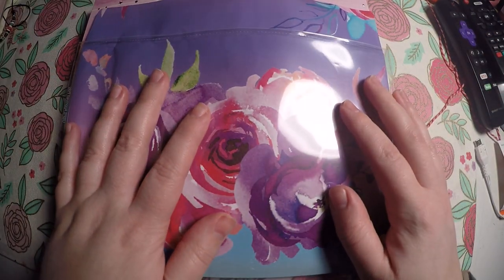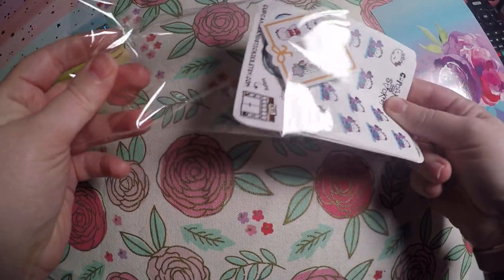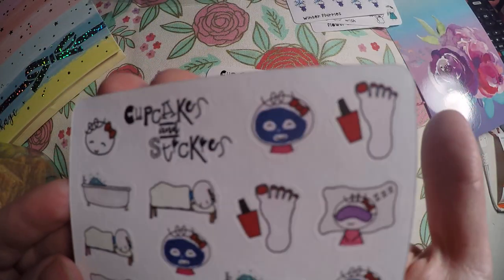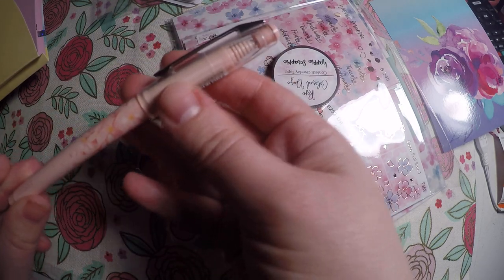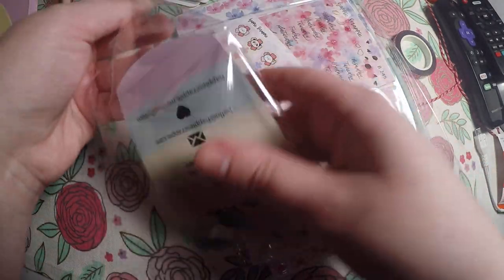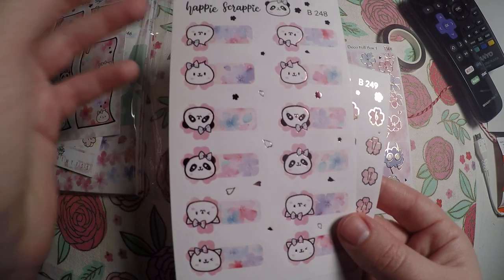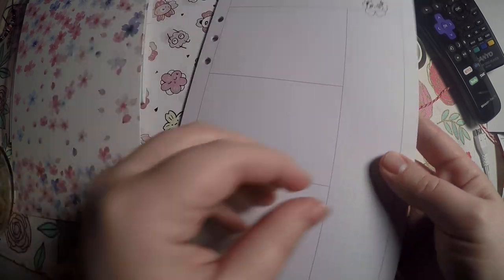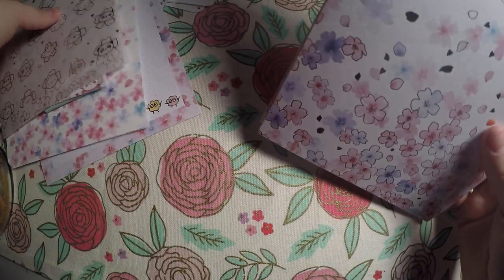Sticker and Planner Item Haul Feat. Cupcakes and Stickies & HappieScrappie Sub Box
Code: Rosebud20